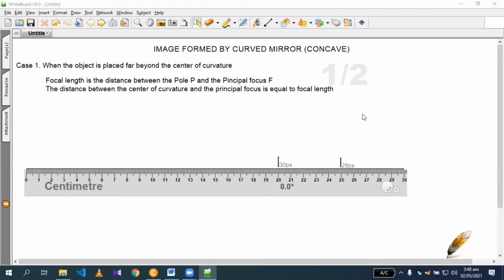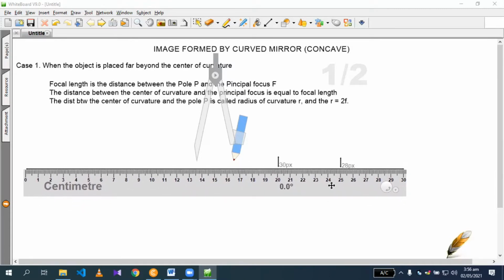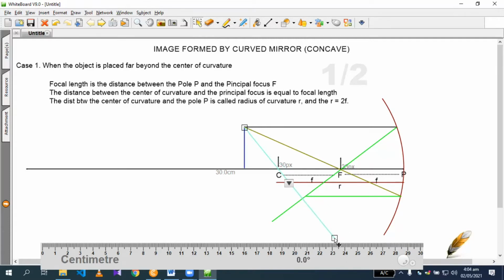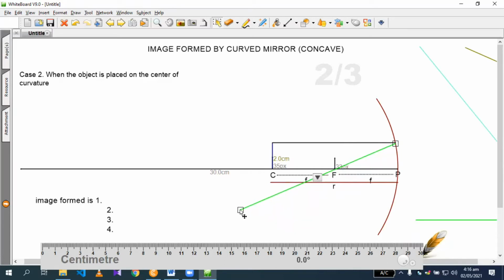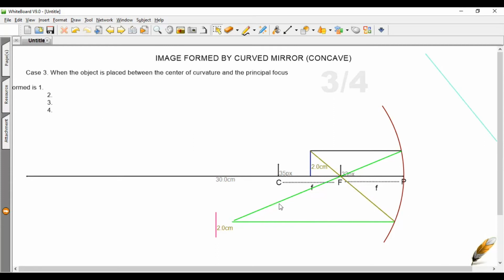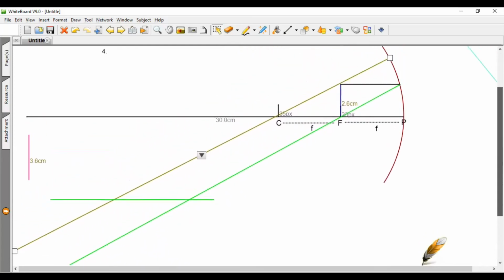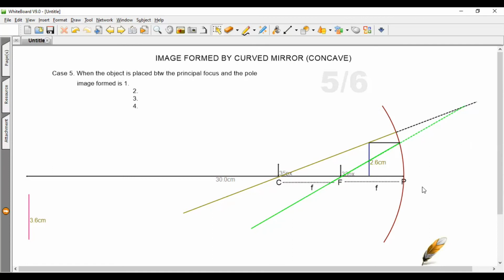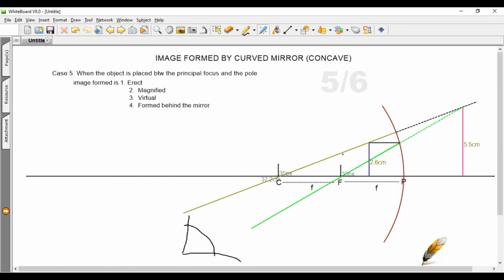EASY LEARN - Images formed on a concave mirror (curved mirror)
Different images are formed on a concave mirror with respect to the position of an object. This video gives a vivid explanation on the subject matter and how students can easily recall the position of objects and images formed.